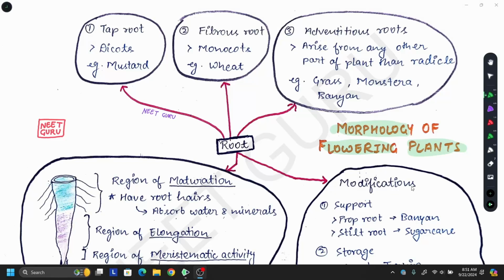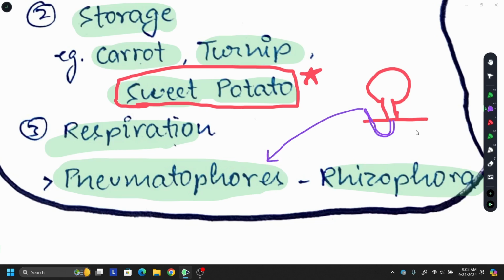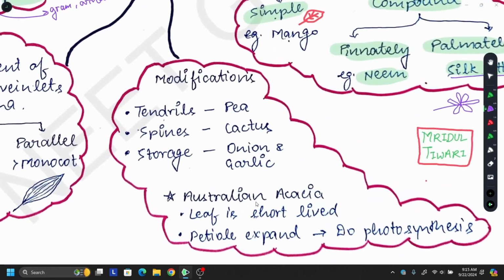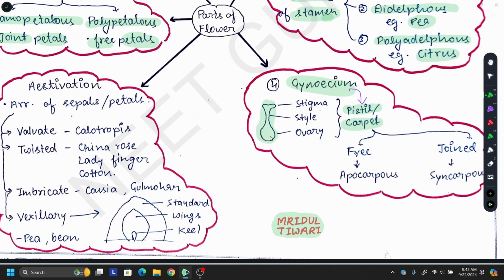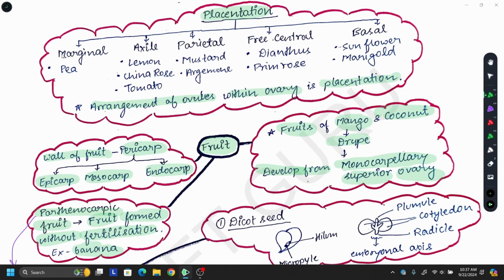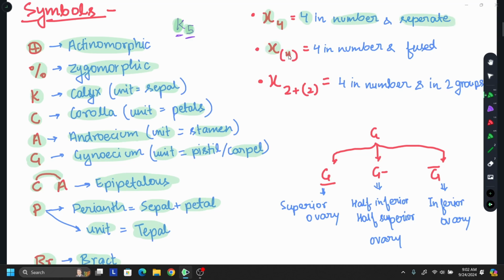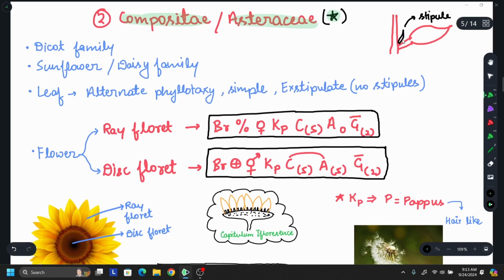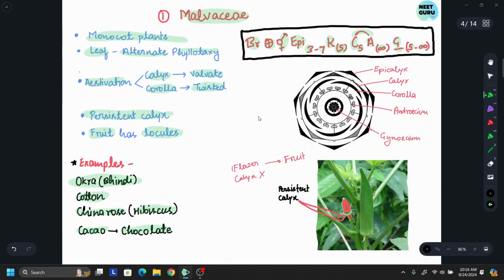Morphology of Flowering Plants Mind Map for Class 11 and NEET